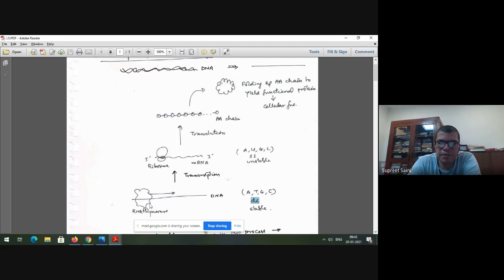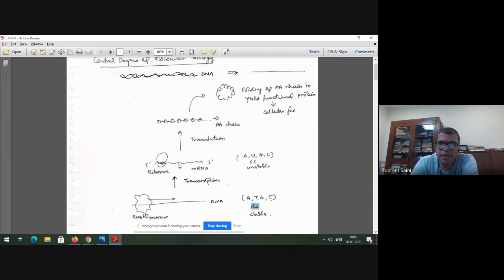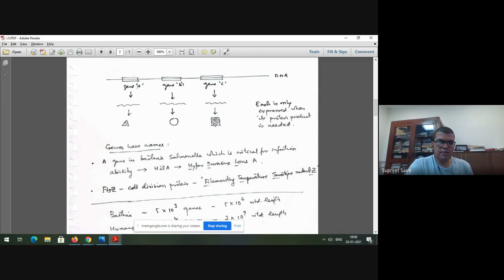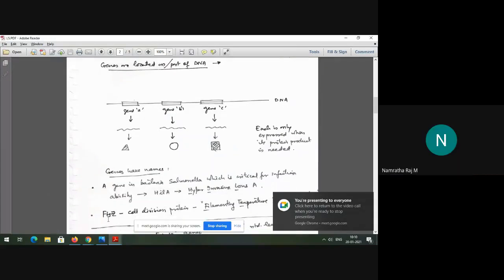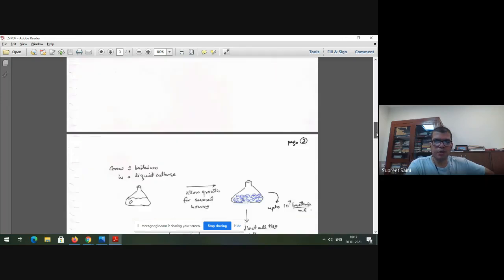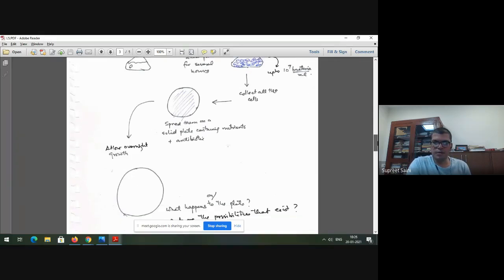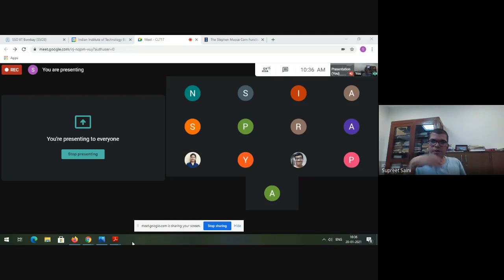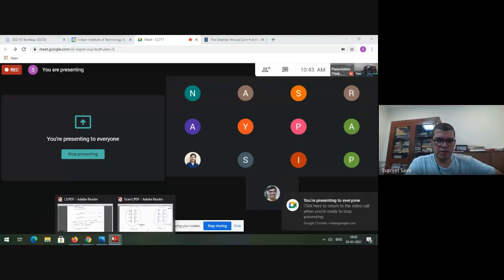L4 Central Dogma and evolution in action